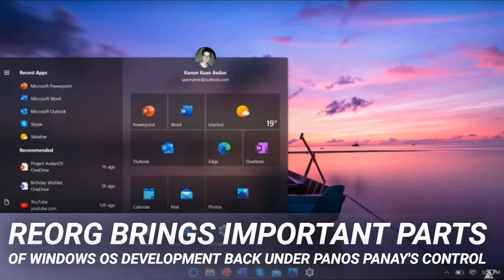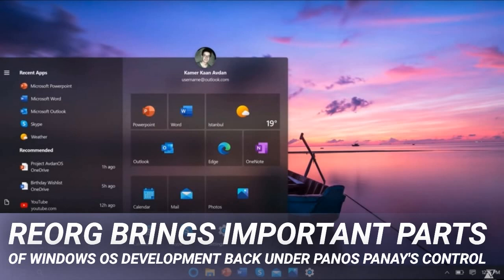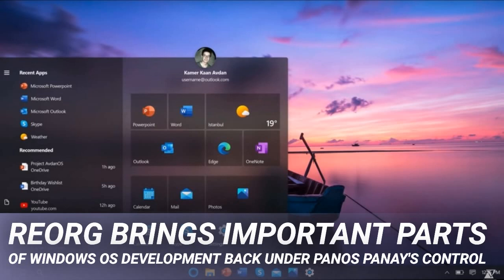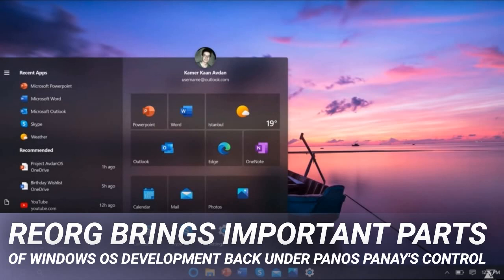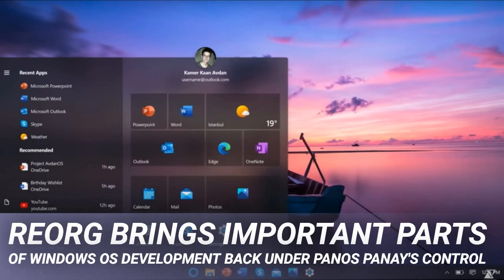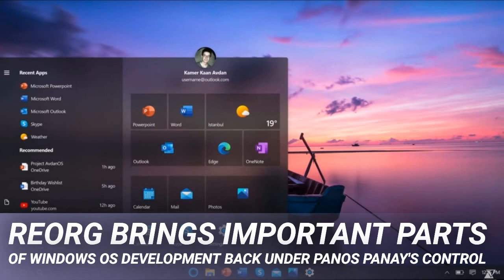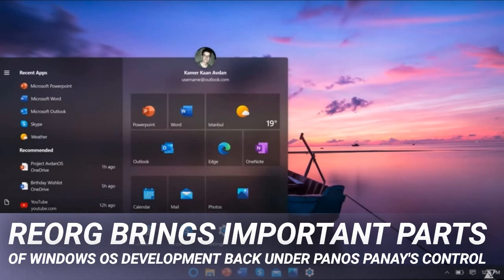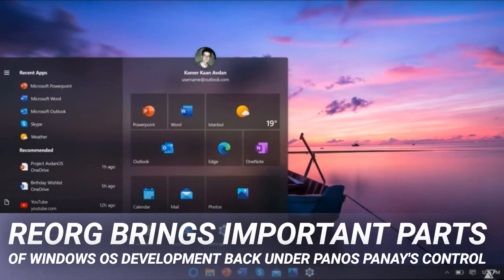Reorg brings important parts of Windows OS development back under Panos Panay's control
Text Source

Two years ago Microsoft moved Windows core development under the Azure team, signalling a further de-emphasis on Windows Client development in favour of their fast-growing server business.

The resurgence of Windows (largely due to COVID-19 of course), must have caused Microsoft to rethink, as they have just moved part of the Core OS and Intelligent Edge (COSINE) team to the control of Panos Panay, who is already in charge of Windows + Devices (ie Windows desktop and Surface). The changes are expected to create more of an end-to-end servicing and shipping experience, according to Mary Jo Foley’s internal sources.

Microsoft is also forming a new Windows, Developers and Experiences (WDX) Engineering team, which combines the Windows Experiences and Developer Ecosystem Platform teams, all also under the control of Panos Panay, who said:

“The mission of Windows + Devices is to build platforms and products that create and complete magical experiences with all of Microsoft, to empower every person and organization to achieve more.”

Grow the business of Windows and Surface, delivering the best of Microsoft and creating end-user pull.

“Today, we are building upon our momentum and the company is leaning on us to lead the next phase of the Windows vision for our ecosystem with over . In taking the next step, our focus is on product-making, aligning experiences across the company, and inspiring our broad and vibrant ecosystem. Our desire is to create end-user pull across all segments of the business. As we move forward, I’m energized and passionate about the incredible opportunity in front of us.”

The new Windows, Developers, and Experiences (WDX) Engineering team, which is a combination of the Windows Experiences and Developer Ecosystem Platform teams will focus on commercial customers, developers, and consumers, and will “enable ongoing Windows growth and innovation, with a focus on our people-centered and product-making culture.”

A new Windows, Developers, and Experiences PM team that is a combination of the Windows Experiences PM team and Developer Ecosystem Platform PM team will focus on the input stack and “the UI construct,” and will engage with Microsoft’s developer audience. “The team will focus on customer delight and innovation which lead to Windows growth,” Panay claims.

A new Windows product planning, ecosystem (including the Windows Ecosystem Enablement team), Store, and 1st– and 3rd-party apps team will “lead the Windows product vision forward by connecting planning, execution, and rhythms to our broad ecosystem,” Panay writes. “This alignment is critical at this stage as we create a center of gravity for both Windows client and the overall Windows business.”

The Devices team will develop product and roadmap across Program Management and Hardware Development. “This will establish a single point of ownership for the Surface business and combine the product leadership together across all products including Foldables,” Panay explains.

The Devices Portfolio and Operations (DPO) team will cover end-to-end business strategy for Windows and Devices, framing and funding for long-term business goals, and will have responsibility for Supply Chain, Packaging, and Release Management.

On the Azure side, Microsoft is creating a new Azure Core team, which will unite Compute, Networking and Storage Services.

The Azure team will also retain a stake in Windows development, especially the Windows core, with that staying under the control of Executive Vice President of Azure Jason Zander, with the focus on Azure Edge.

There’s also a new “Azure for Operators” team that is about 5G/virtual networking and will include officials from Microsoft’s Affirmed Networks and Metaswitch Networks acquisitions, and Microsoft Corporate Vice President Yousef Khalidi. This team will work closely with the Azure Edge unit.

We hope the changes will result in an improved Windows development story, which seems to have largely stalled in recent years.